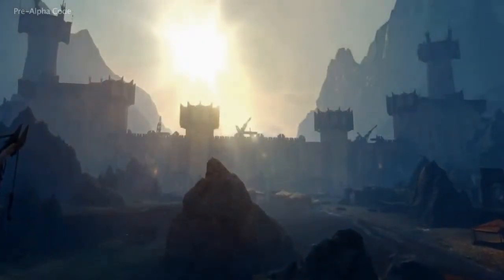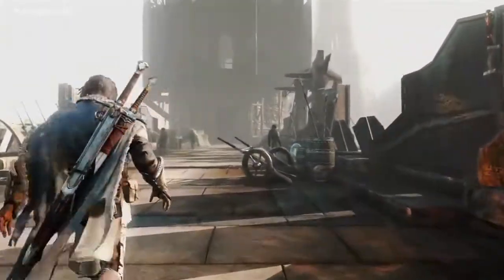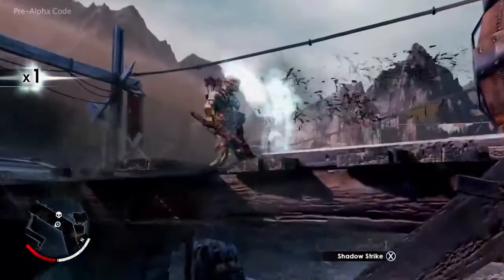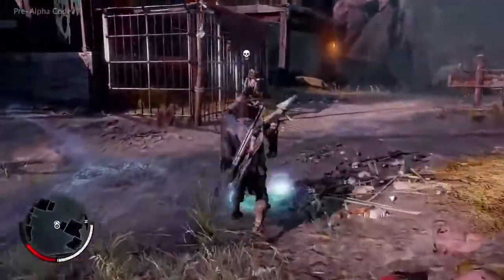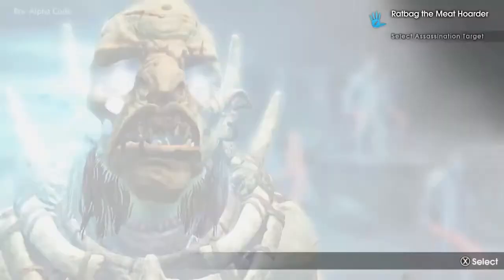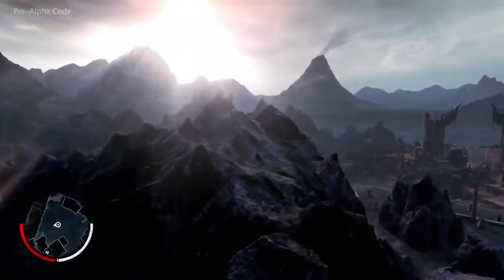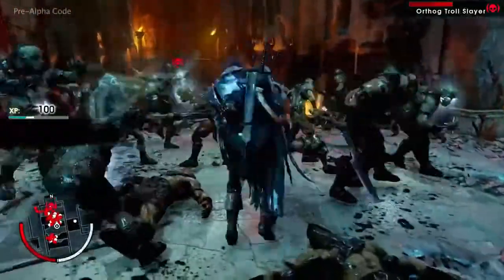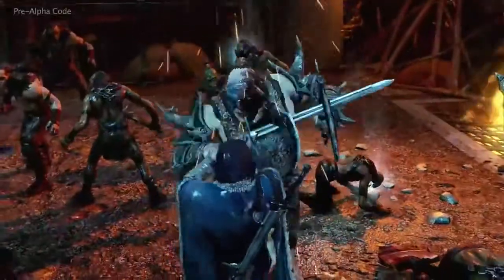Middle Earth Shadow of Mordor Trailer